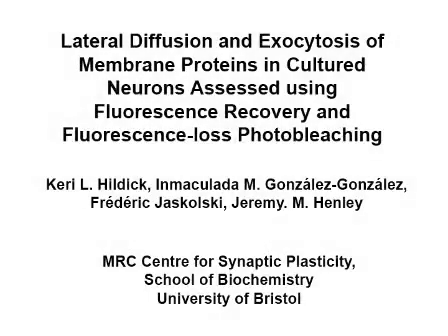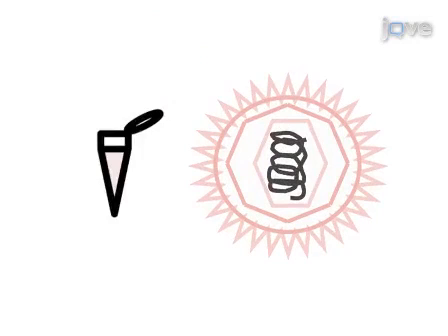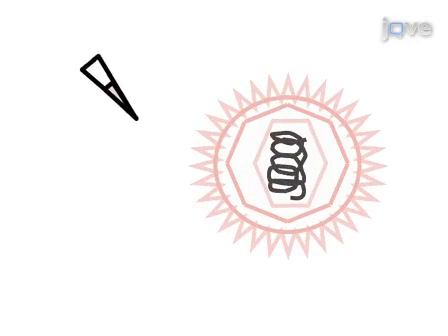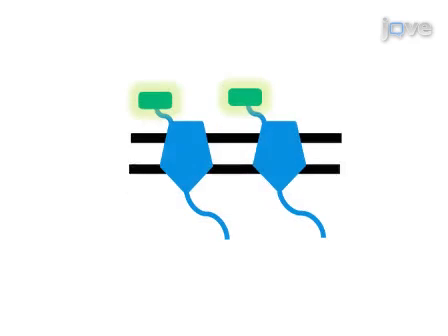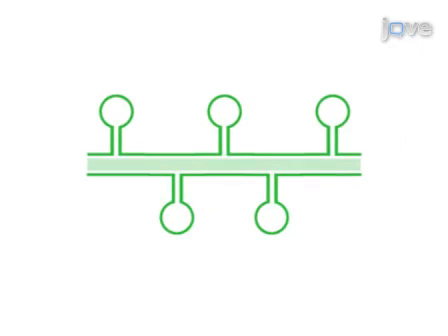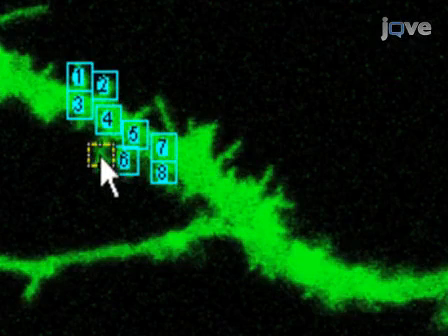Exocytosis using Fluorescence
Lateral Diffusion and Exocytosis of Membrane Proteins in Cultured Neurons Assessed using Fluorescence Recovery and Fluorescence-loss Photobleaching- Experimental Protocol

no sign up needed for open access content, or request a trial to get instant access to our full library.

This report describes the use of live cell imaging and photobleach techniques to determine the surface expression, transport pathways and trafficking kinetics of exogenously expressed, pH-sensitive GFP-tagged proteins at the plasma membrane of neurons.

JoVE is the world-leading producer and provider of science videos with the mission to improve scientific research and education. Millions of scientists, educators, and students at 1500+ institutions worldwide, including schools like Harvard and the University of Cambridge, benefit from using JoVE’s extensive library of 14000 videos in their research and teaching.